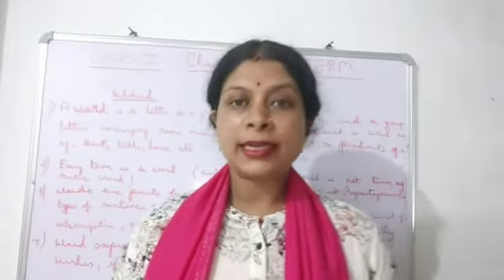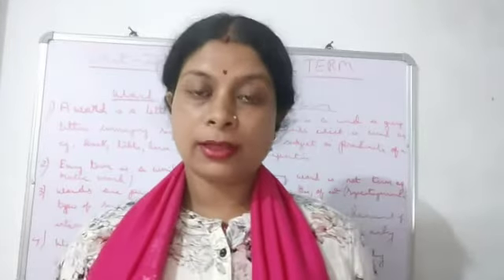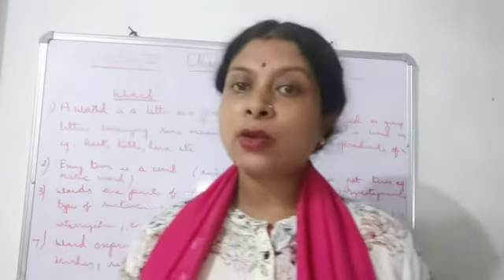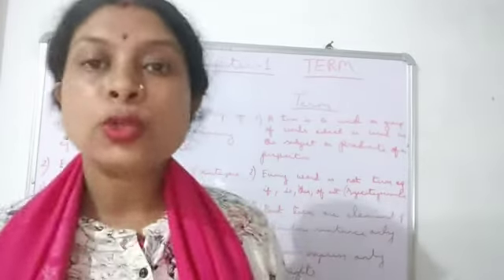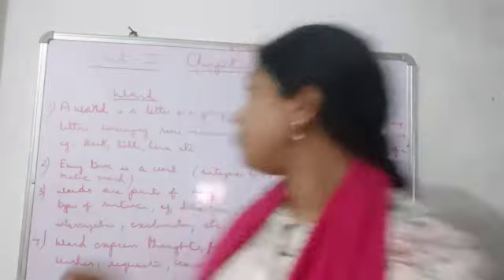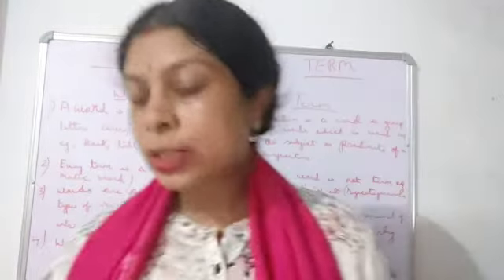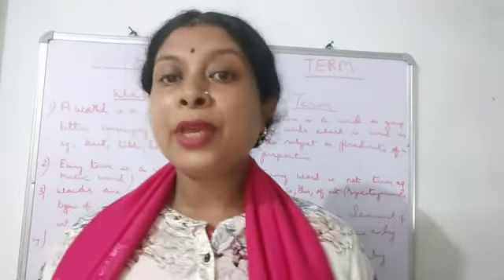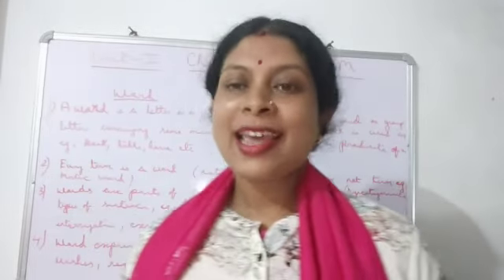H. S. 1st year, chapter 2, Difference between word and Term